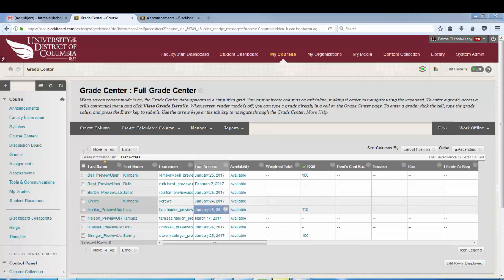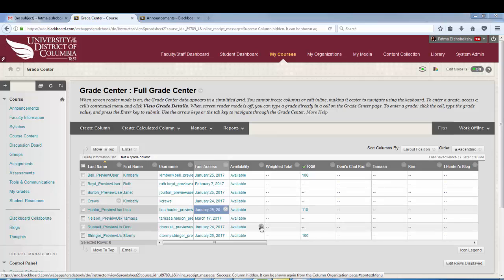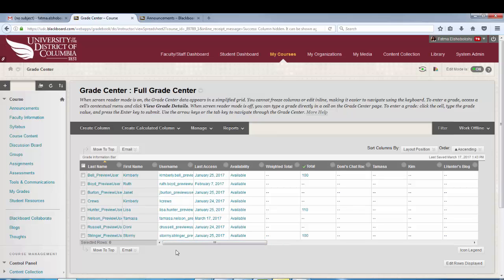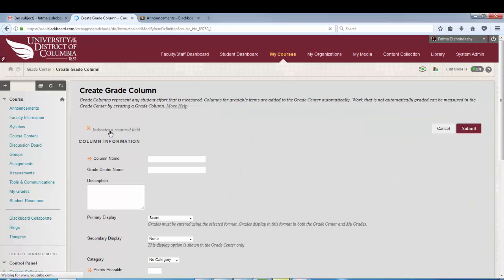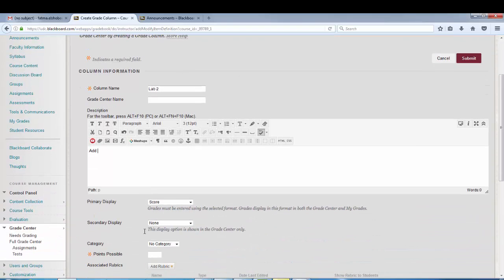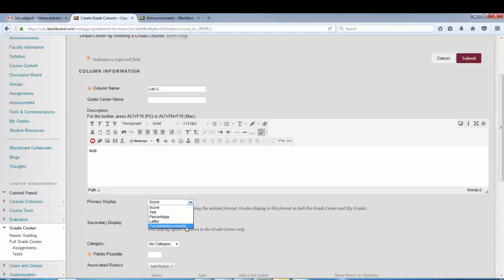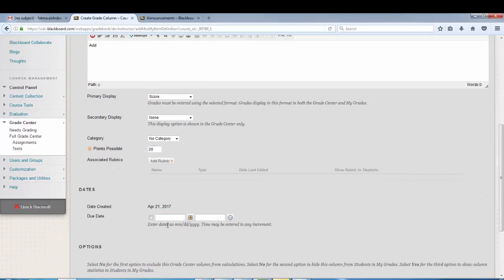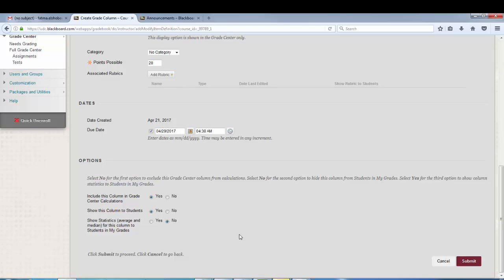Adding a Column to the Grade Center